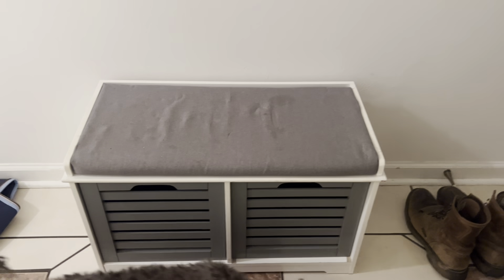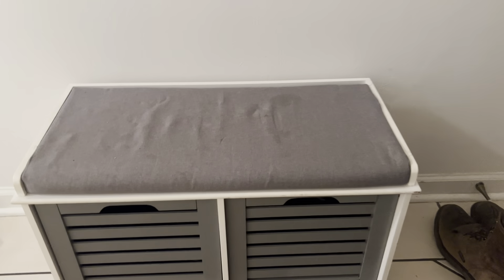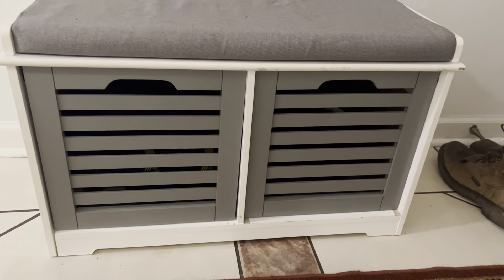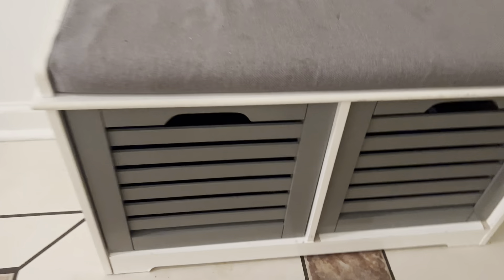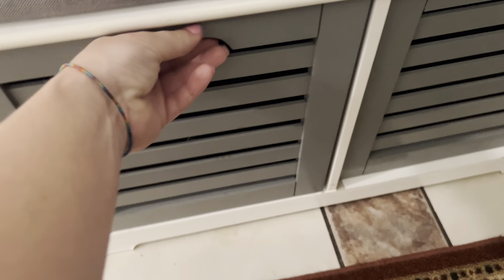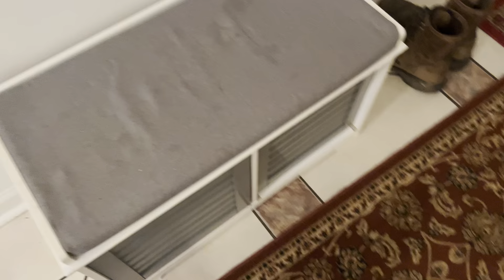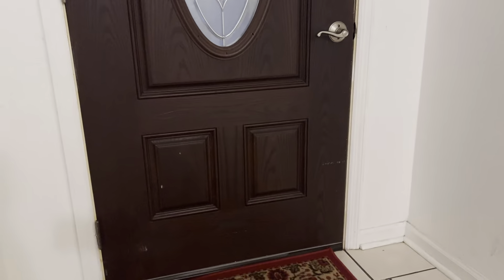This bench is a game changer for my front door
Today, we're thrilled to share a short review of the convenient and stylish bench that sits at my front door. This multi-functional piece of furniture not only provides a comfortable seating area but also doubles as a storage solution for shoes.

The bench's design is both practical and aesthetically pleasing, making it a perfect addition to any entryway or foyer. Its sturdy construction ensures durability and stability, allowing you to sit and put on or take off your shoes with ease.

What sets this bench apart is its hidden storage compartment. Beneath the seating surface, there's ample space to neatly store your shoes, keeping your entryway organized and clutter-free. No more tripping over shoes or searching for a matching pair!

The bench's versatility extends beyond shoe storage. It can also serve as a convenient spot to temporarily place bags, umbrellas, or other items when entering or leaving the house. This adds a level of functionality and practicality to your everyday routines.

In terms of style, the bench's design complements a range of interior aesthetics. Whether your home has a modern, traditional, or eclectic vibe, this bench seamlessly blends in and enhances the overall look of your entryway.

Assembly is straightforward, and the bench's compact size allows it to fit comfortably in various spaces. It's also easy to clean and maintain, ensuring its longevity and continued functionality.

In summary, the bench at my front door offers a comfortable seating area and clever shoe storage solution. Its practical design, versatility, and attractive appearance make it a must-have for any home. Let's create an inviting entryway with this fantastic bench!

100% honest review and I purchased the item with my own funds.